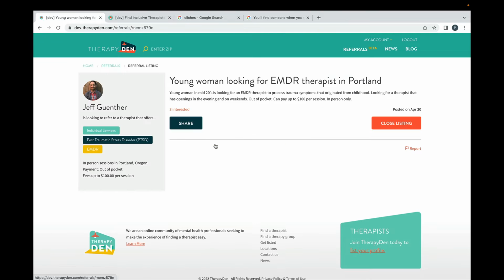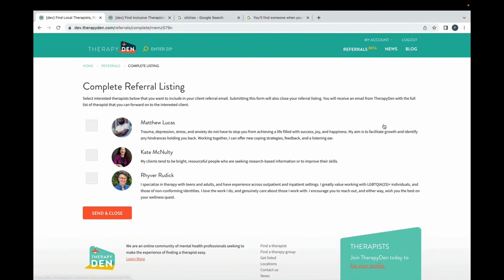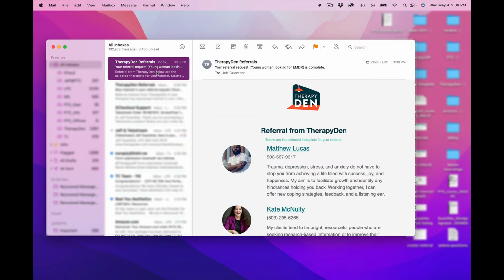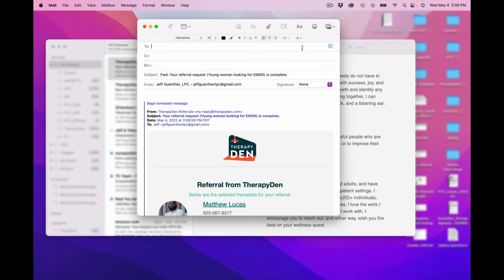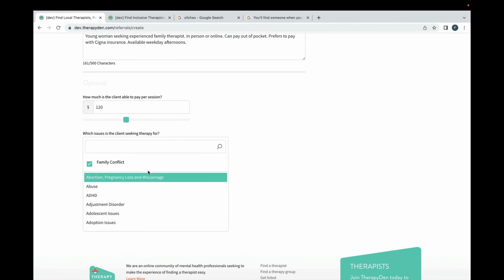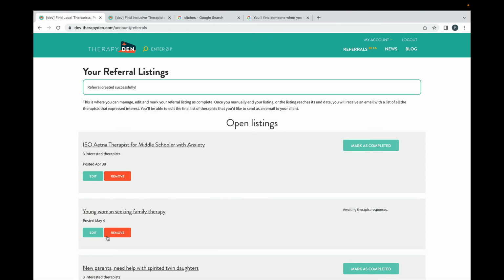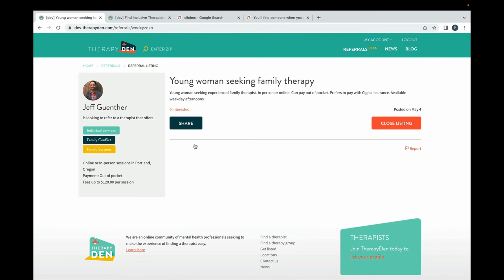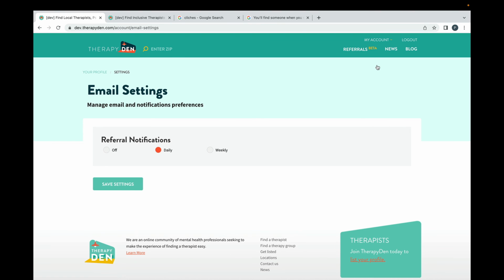How to use the TherapyDen Referrals system.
A step-by-step tutorial on how to use the ThearpyDen referral system. Learn how to post a referral, show interest in a referral and send referrals to the interested client.